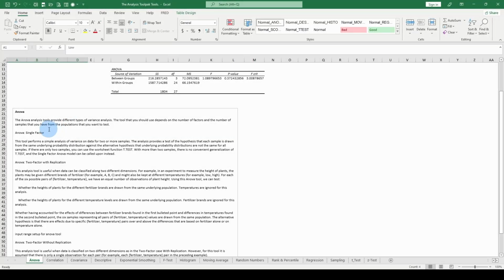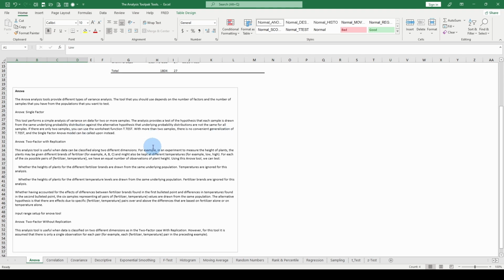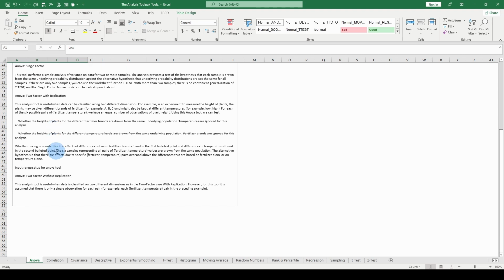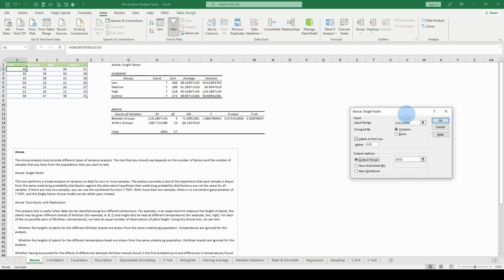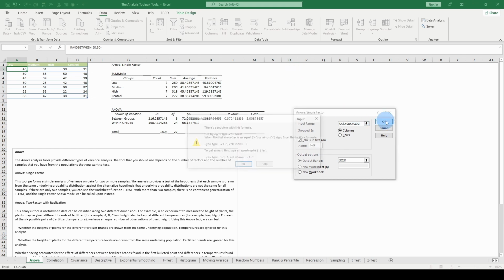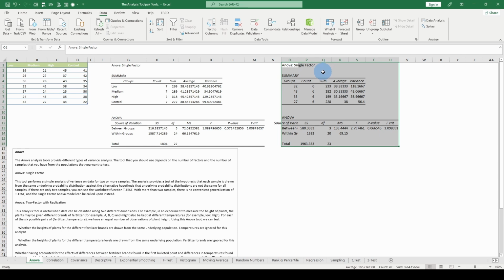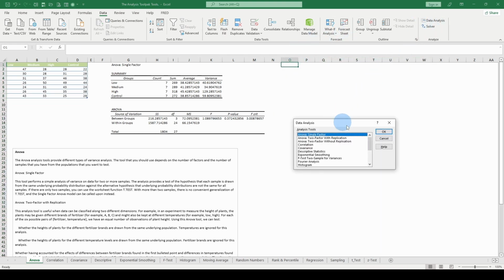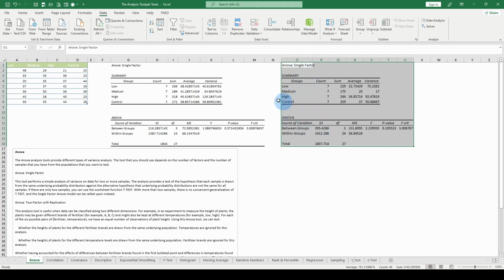How ANOVA Helps You Compare Group Results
Want to compare multiple groups without getting lost in formulas? ANOVA makes it possible—step by step.

In this Excel video, you'll discover ANOVA (Analysis of Variance), a statistical method for comparing the averages of multiple groups. ANOVA helps you figure out if these group differences are significant.

There are three main types: one-way (for comparing group averages), two-way (for comparing groups while considering another factor), and three-way (for analyzing data with three independent variables).

ANOVA can work with both categorical and continuous data. For instance, you could use ANOVA to see if different treatments affect a disease's outcome or if product sales differ across cities.

The video explains how to perform ANOVA in Excel, either manually or using the ToolPak, which helps you analyze data and determine whether group differences are meaningful or not.